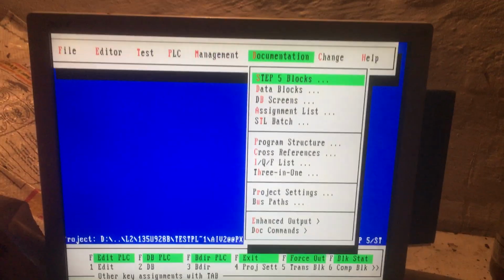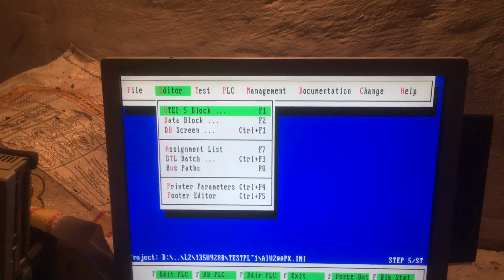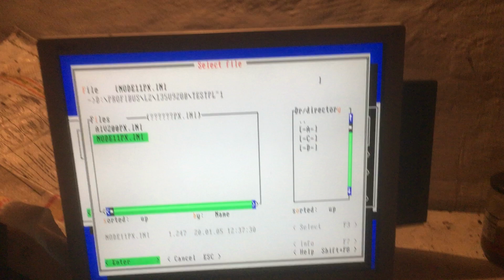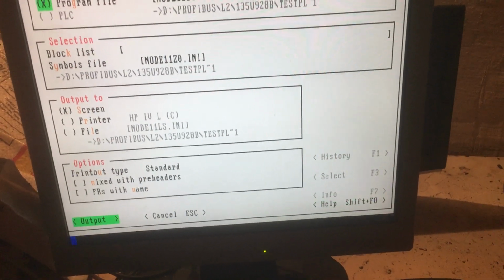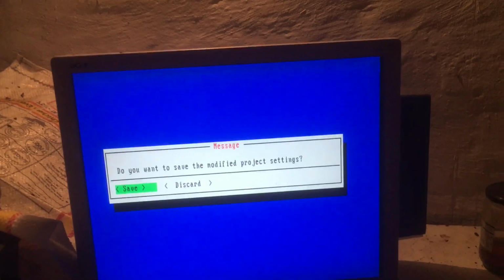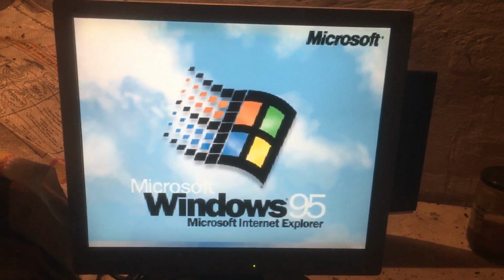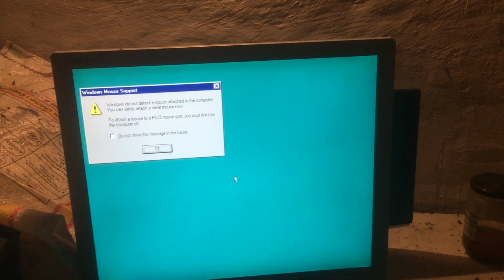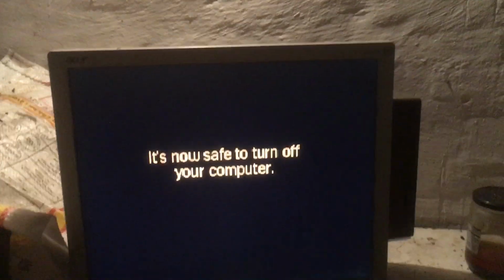Siemens S5 PLC Programming Software Introduction And Main Functions. User Interface Overview.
A Siemens S5 Programming Introduction
►Similar videos that people can view:
Please put it in the comments and we will evaluate and candidate it.
or follow and chat to us here:
►Dialog @ for audio chat or discussion
► Version Info
Step5 V7.0 = Windows 98
Step5 V7.1 = Windows NT
Step5 V7.2 = Windows XP
More Siemens S5 Video and software and hardware Resources
► Gear You Can Use:
Coolest Clock Ever
Green The Future
Studio lights

Use the URL address to deposit your Bitcoin Support using DeFi.  Send a DM also if you would like us to verify receipts.